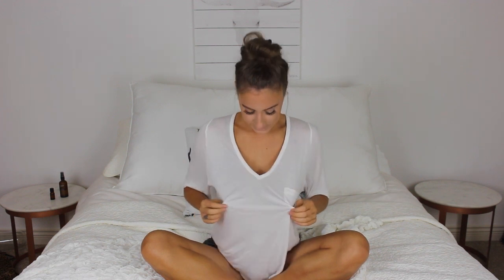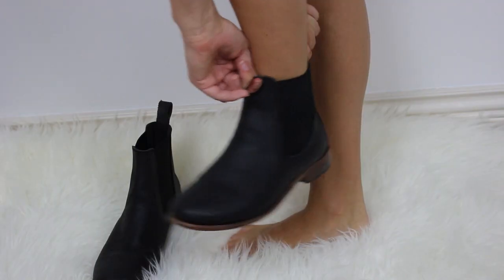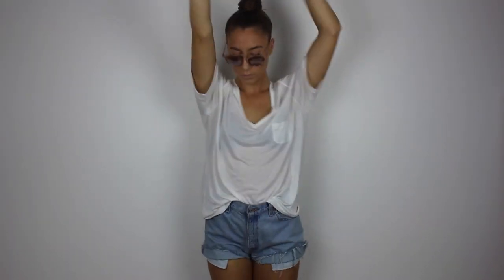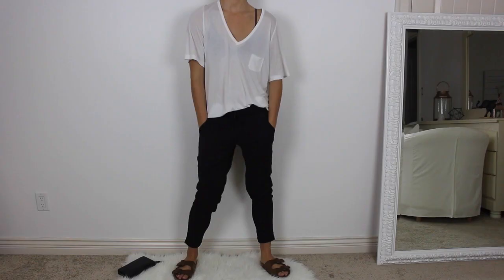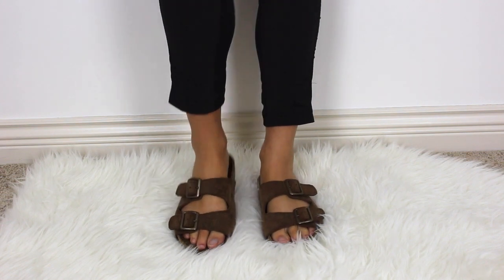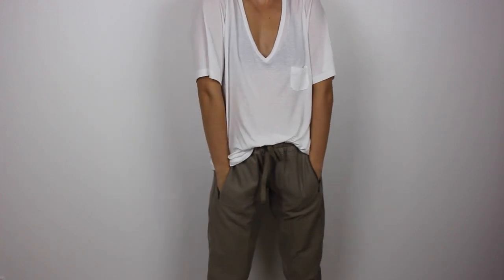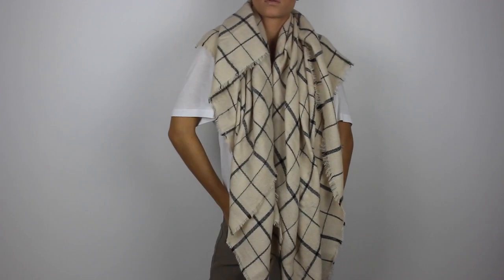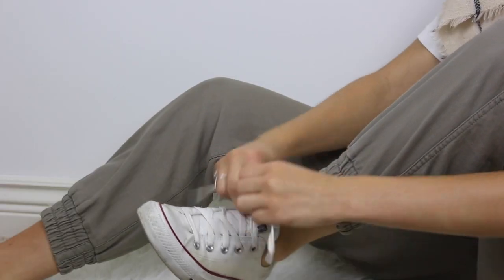HOW TO STYLE: A WHITE T-SHIRT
Hey Love,
Everyone needs a white T in their closet. Doesn't matter your colour of skin, your gender or your style; everyone can make a simple white T look fab.

Here are a few casual ways I love wearing my T that are comfortable yet chic and stylish. I hope you find this inspiring and pull some fashion ideas from this!

OUTFIT #1:
-Wilfred T
-Levis Denim shorts
-Aldo sunnies
-Booties from Vietnam
-Guess leather purse

OUTFIT #2:
-Wilfred T
-Lululemon pants
-Vietnam sandals

OUTFIT #3:
-Wilfred T
-Aritzia Joggers
-Convers
-Zara Scarf

FILMING EQUIPMENT:
Camera: Canon EOS Rebel T3i

Tell me what kind of videos you would like to see:
(Makeup tutorial, hair tutorial, room tour, lookbook, story time, outfit ideas, morning routine, night routine, clubbing makeup, vlogs, workout video, fitness tips, what I eat in a day, anxiety story, boyfriend tag)